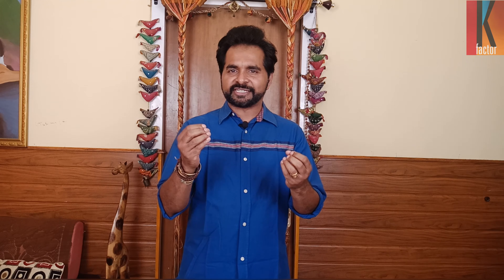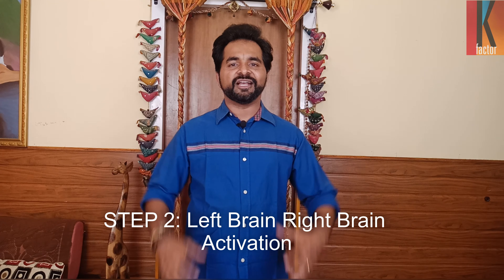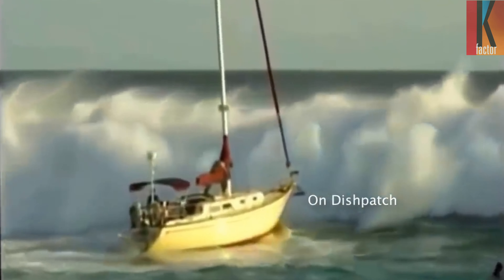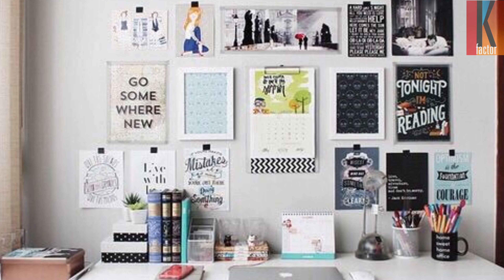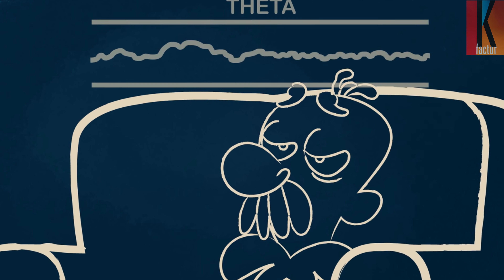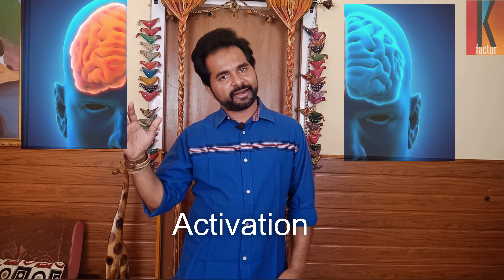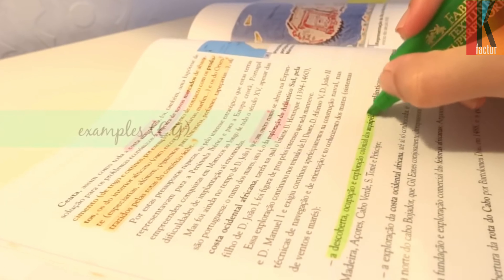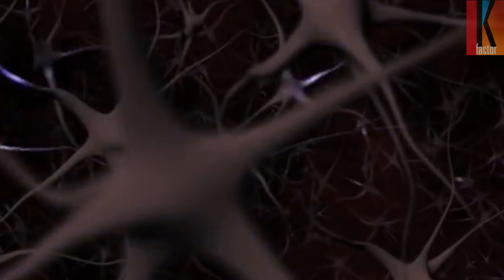Effective STUDY SKILLS | SMART WORK | MEMORY TECHNIQUES - By Krish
3 Steps for Effective Studies for better memory and for getting more marks. The ICU method, Right Brain and Left brain activation and on how to thicken the neural pathways are discussed in this video. Effective Study Skills |Smart Work |Memory Techniques - By Krish,  discuss on how to make any subject interesting, methods to increase concentration and techniques on how to understand our subject matter.

Krish is a life skill coach, corporate trainer, motivational speaker, change facilitator and author. He has more than 18 years expertise in training and development. He is one of the most popular and sought after motivational speakers in India and abroad. Thousands of people from all around the world have benefited from his powerful and  real life relevant sessions. He has been recognized as one of the best trainers by various social organisations and forums.

TIPS ON HOW TO STUDY SMART

1.Review often : Develop a study timetable to review your notes each day after class. You will minimize your study session when it comes to preparing for exams. This will also prevent you from cramming and trying to learn all the notes you have days before the exam. Reviewing often helps you to be prepared for any test even pop quiz. You also help the brain to store new information in long-term memory.

2. Understanding is the key: Some students try to memorize everything they read without trying to understand. This puts them in a difficult position especially when the exams questions are structured in a way that requires the application of knowledge. Once you understand a concept you can explain it very well.

3. Use different materials : Do not rely on notes from the lecture or from your book. Use other materials apart from your notes. You will get a thorough understanding of the topic when you use more than one sources. You can also learn concepts that may be missing from your notes. It allows you to prepare for the examinations thoroughly. The library contains information on most of the topics that are taught in schools.

4. Use flash cards: Using flash cards can improve memorization. It will help you to remember key terms and important concepts. Make sure you know the topics to study for by consulting your professors. You condense a large amount of notes using flash cards. You can also draw diagrams to help you to remember important details. It gives you a quick revision a couple minutes before the test. This method is really efficient because it is easy to carry around and you can study anytime and anywhere.

5. Take breaks : Breaks are important during study session because it helps you to retain information better. Studying for prolong period will make you feel overwhelm and your brain will explode. Well not literally, but feeding the brain too much information will cause congestion. Give your brain time to absorb new materials.  You can study for thirty minutes and then take a break for 10 minutes. Resume and repeat until your study session is over. You can do something enjoyable during the break or just relax. Some people like to listen to soothing music or talk to a friend. It all depends on you.

6. Teach someone else: Teaching someone else can help you to understand difficult concepts. In order to teach something, you have to know it yourself. While you are teaching you learn as you are forced to express information in your own words. You may have to repeat yourself which reinforces the information. Your student will ask questions and you have to analyze their questions and answer them. Teaching deepens your understanding of the subject.

7. Test yourself : Testing yourself can help you to see if you understand the information. It will help to gauge which area you need to focus on more. Sometimes you think you know the concept but when you try to answer a question you find it challenging. Some teachers will give students access to past papers. You can test yourself under exam conditions to help with your time management.

8. Connect what you know to the concepts you are trying to learn: During study sessions, you can connect your notes to concepts you already know. It helps you to remember everything correctly. Using analogy can save you and help you to learn the materials faster. You will remember it easily during the examination. You can use acronyms to help you remember concepts.

9.Take care of yourself : You should always eat right and get sufficient sleep. Students tend to disrupt their sleeping schedule during the examination period. They also neglect their diet. You will retain more information in a healthy state so eat well and get good rest when you are studying for an exam. You should get at least 8 hours of sleep. Eat food that will enhance brain power such as fish, berries, egg, and broccoli. You can also take supplements as well.

Best wishes
K-factor